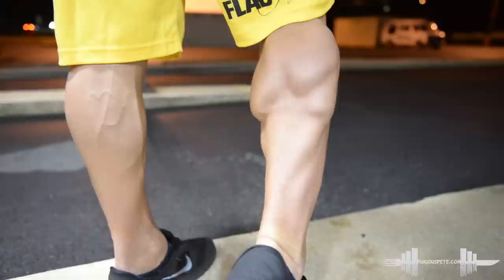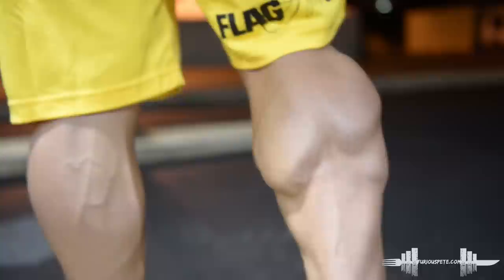MY CALF IMPLANTS GONE WRONG!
Calf Implants...Biggest Mistake of my Life.

I vlog here. Liking/faving this video is appreciated, it helps me a ton!

Send me stuff:
Furious Pete
1801 Lakeshore Rd W Unit 6
Mississauga, ON, L5J 4S6
Canada